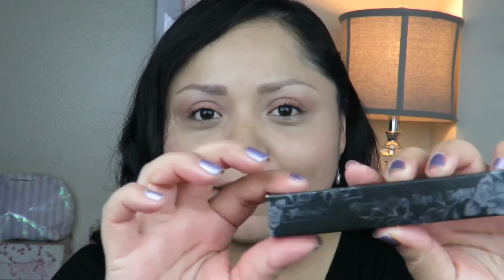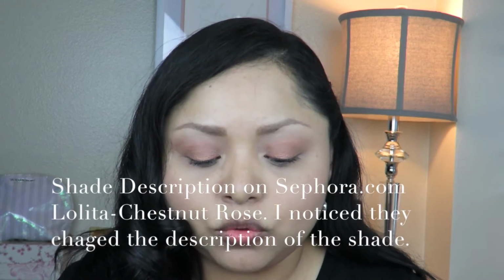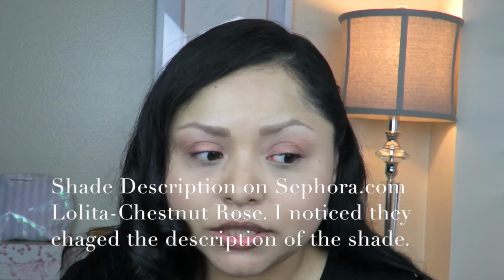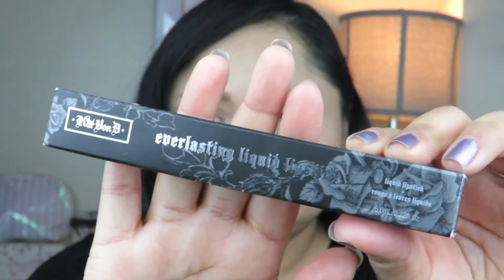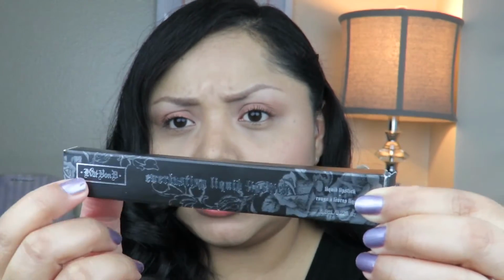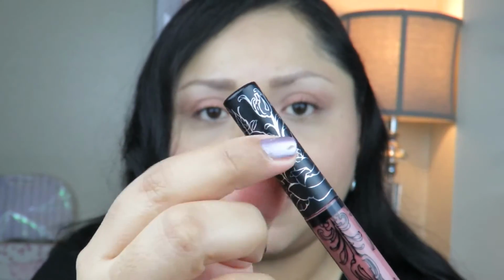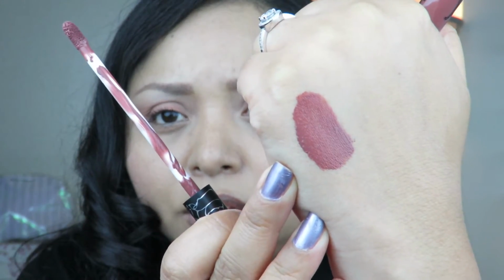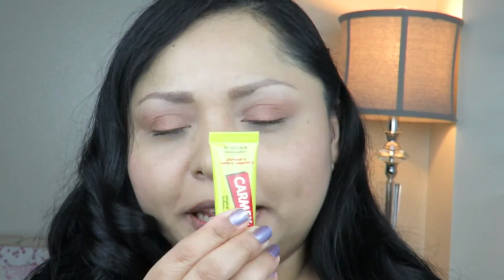KatVonD Everlasting Liquid Lipstick Lolita Review+Demo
This is my Review+Demo on KatVonD Everlasting Liquid Lipstick in the shade Lolita. In this video i go in-depth of how it performed on my lips. I'm going to leave you ladies with a lot of links hopefully you can get your hands on this lipstick it is an absolute must have i love this lipstick and so will you. If you ladies have any further questions, please leave it in the comment section so that i can reply to you asap.

KVD Lolita in the website it is described as a Chestnut Rose. As of right now is out of stock online but if you wish to do so just leave your email so you can be notified as soon as it is restock.

- Give Me Some Lip- Sephora Favorites this is a mini set of sephora favorite lipsticks ,and it includes a mini sample of KatVonD Lolita.

Remember ladies if you don't want to purchase Lolita online you have an option of going to Sephora store or inside JCPenney , ask a manager so if incase it's sold out in store you leave your name, email or cell. Ask when is the next shipment is going to be. Wish you luck because that's how i found it, by chance.